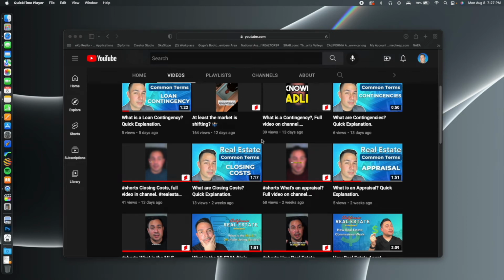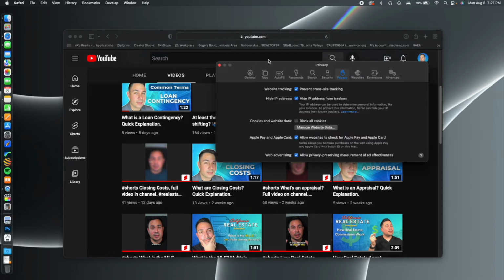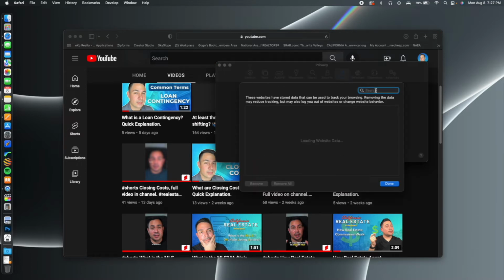Thumbnails Not Updating on YouTube | Fix For Safari 2022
YouTube thumbnails won't update on Mac using Safari? Here is how to fix them! It normally takes several seconds for your thumbnails to update. If it's been minutes, try following these steps.

*Shoutout to Grooveon for creating content to help with this issue. He has a great video explaining how to fix it on a Windows Computer using Chrome. I just took what he did and applied it the Mac way to clear cache/cookies.

Steps:
Open Safari  - Preferences - Privacy - Manage Website Data -
Search: Youtube - Remove YouTube Files - Refresh Safari - Login to Youtube.

And your problem should be fixed!